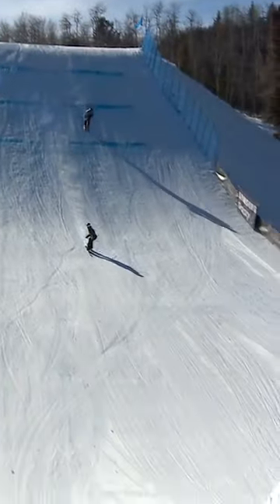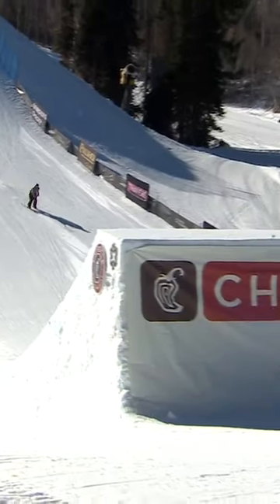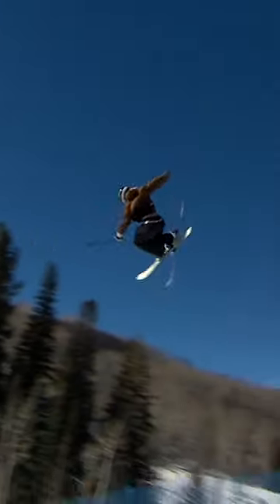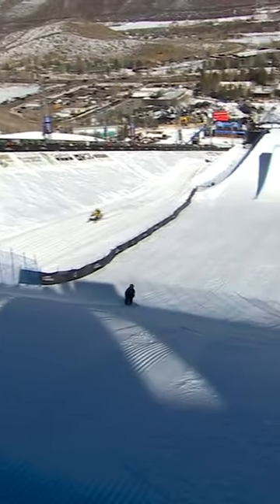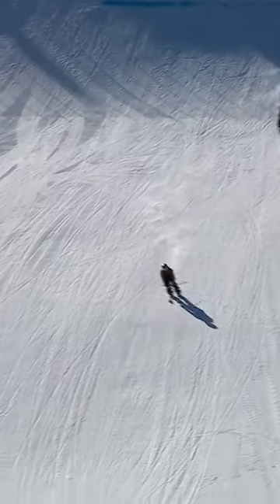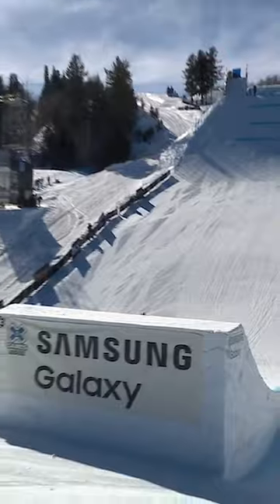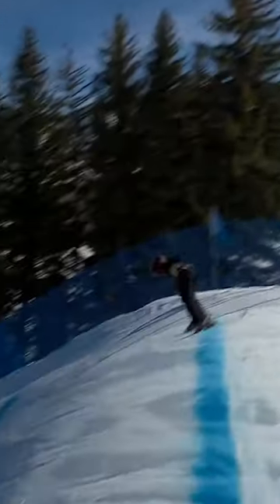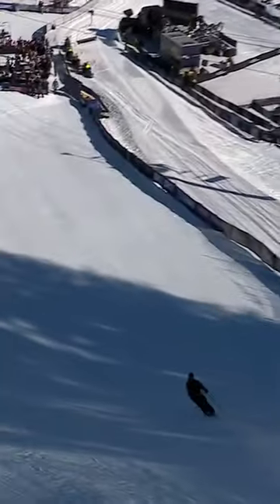GiuliaTanno wins bronze in Samsung Galaxy Women’s Ski Slopestyle at XGamesAspen 2024!